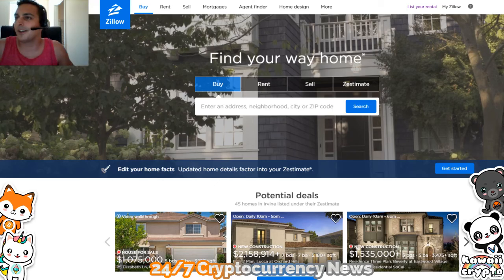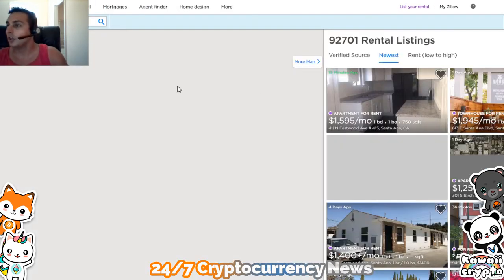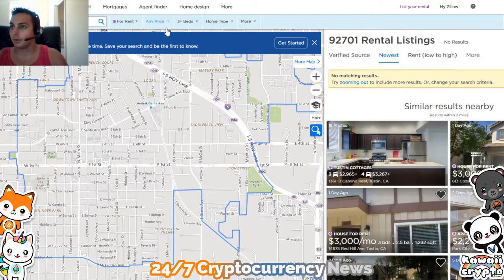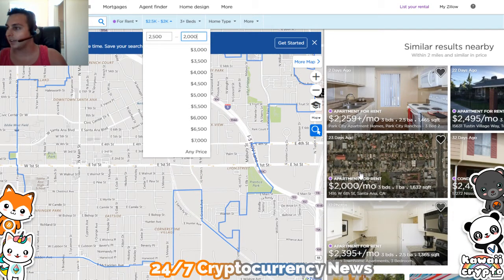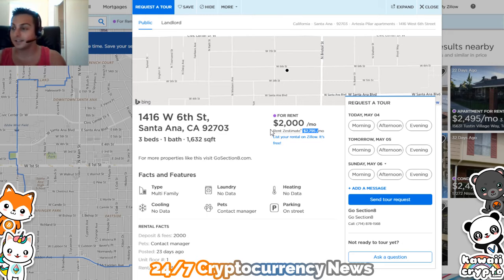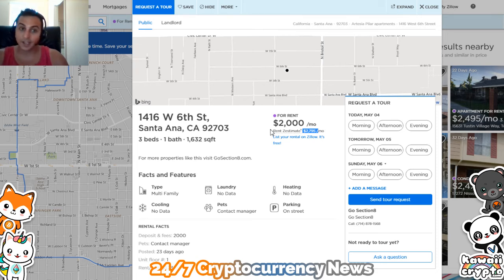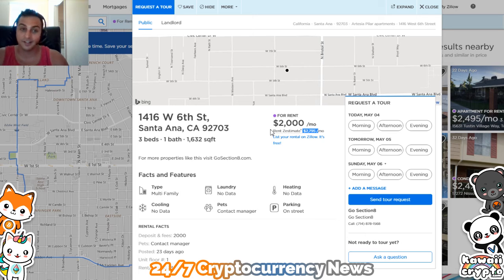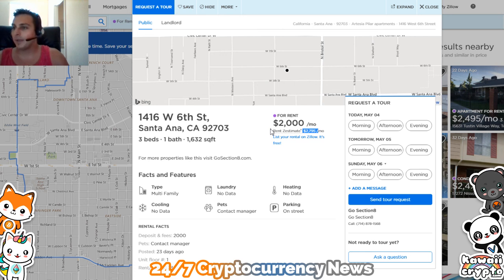How to Get Started in Real Estate with a small down payment!